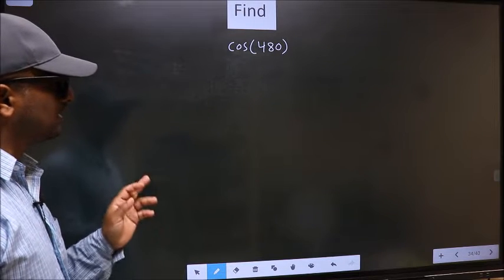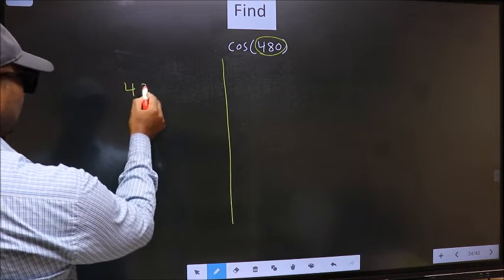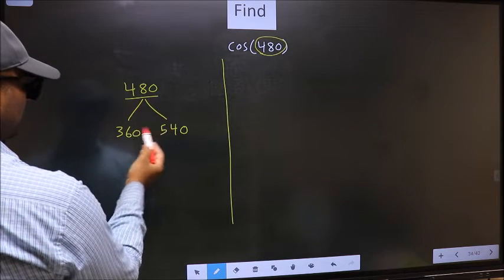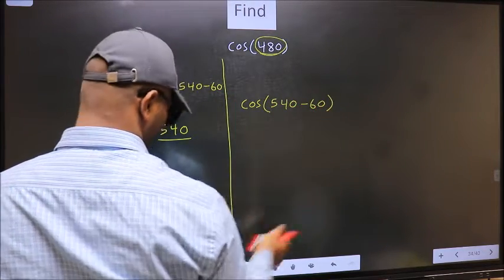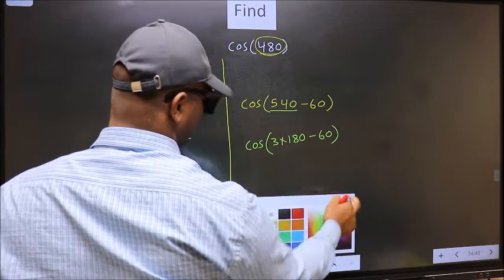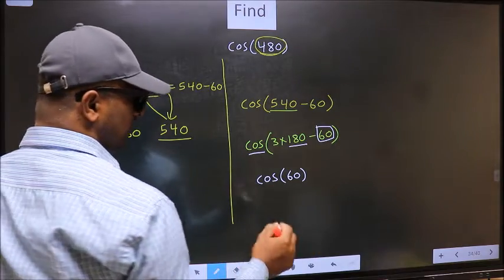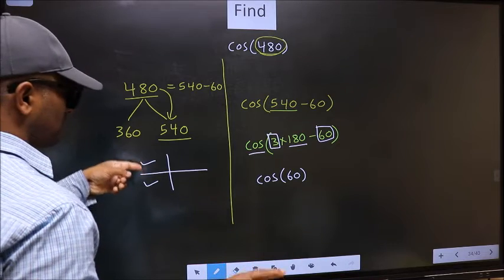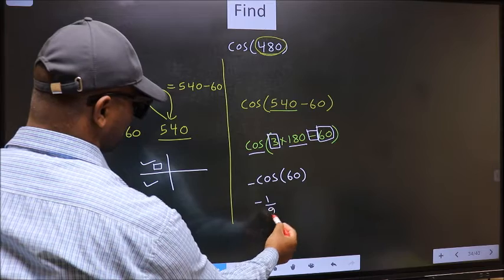Find trigonometry angle cos⁡(480) = ?